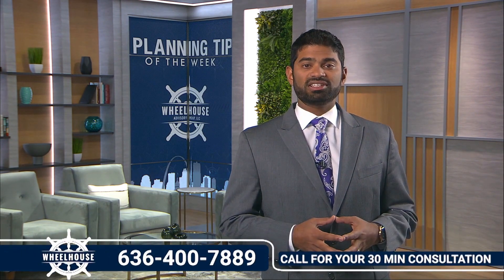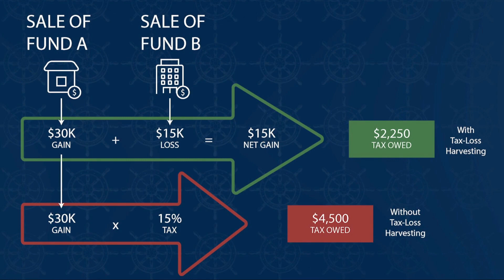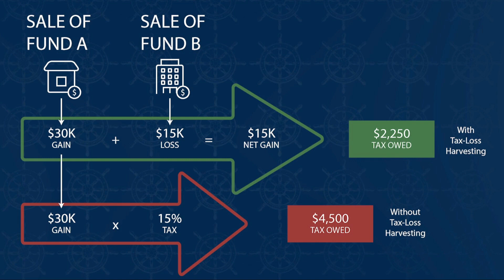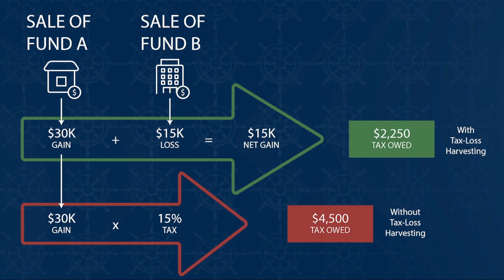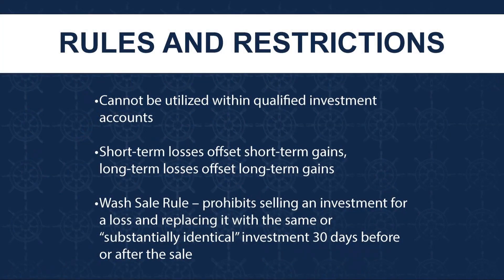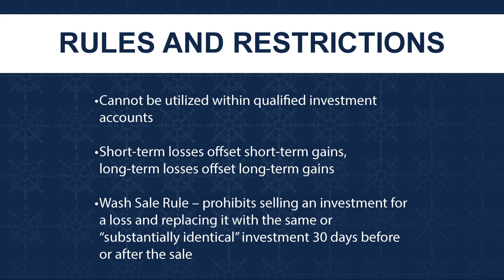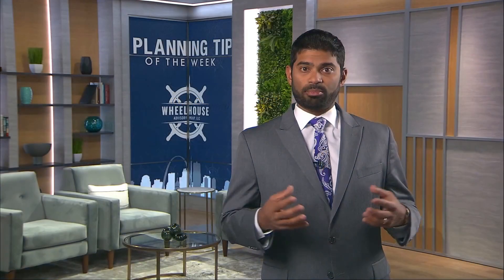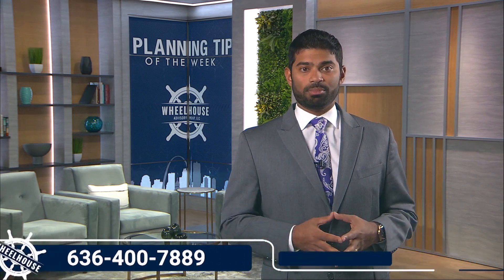Tax Loss Harvesting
For many investors, tax loss harvesting can be an important tool for reducing their overall tax liabilities. Tax Loss Harvesting is the timely selling of the investments at a loss to offset the amount of capital gains tax due to the sale of other investments at a gain. It is important to plan ahead with strategies that could provide meaningful tax savings. For help with taking advantage of strategies like tax loss harvesting, call our office at or visit us online at wheelhouseretirement.com.